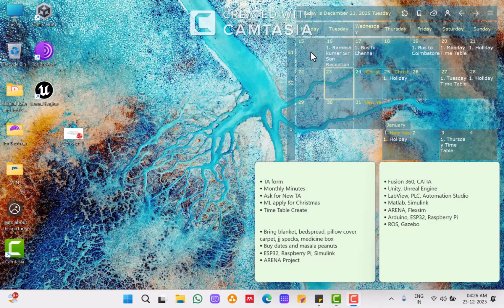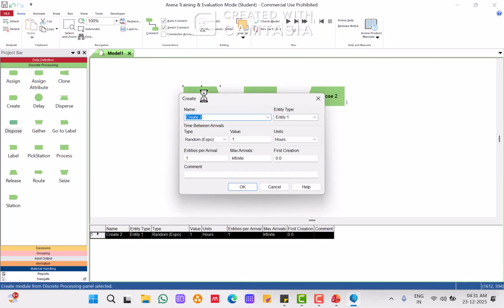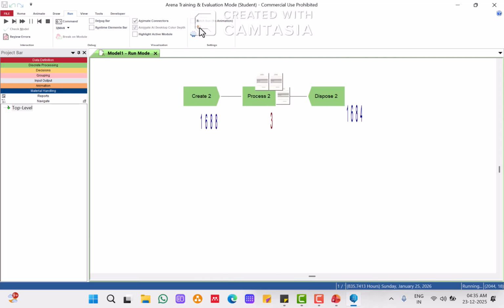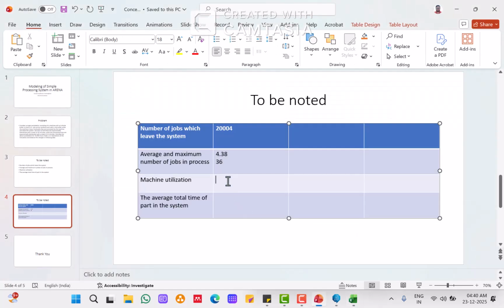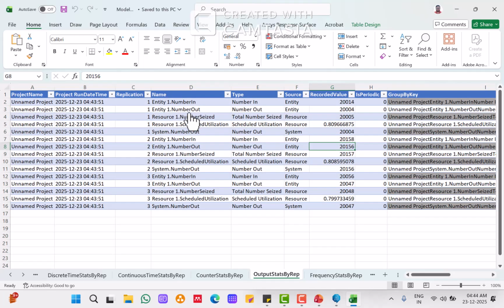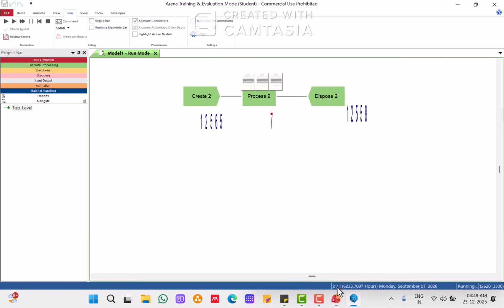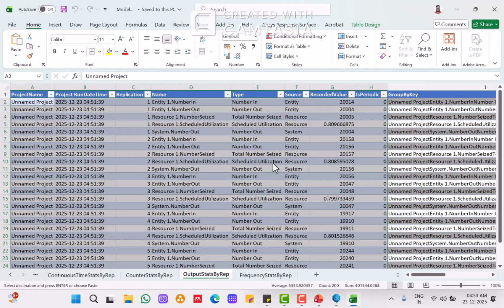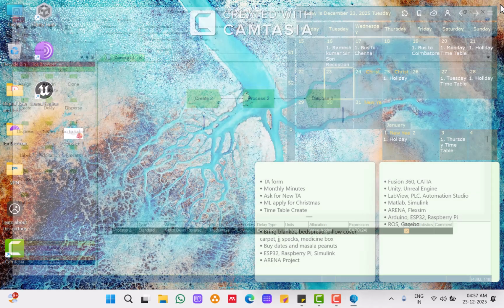Rockwell ARENA - Tutorial 1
Basic concept 1 in Discrete Event Simulation using Rockwell ARENA software.